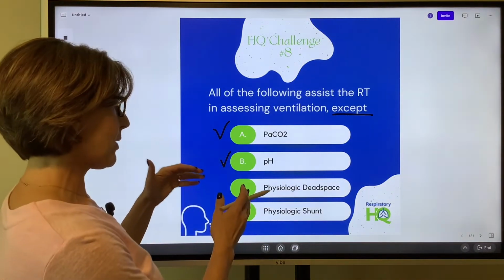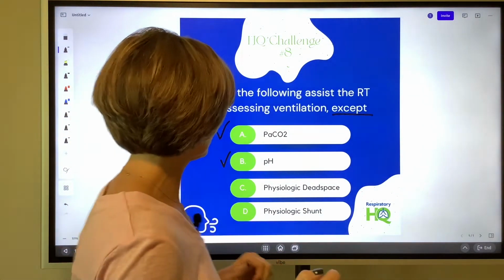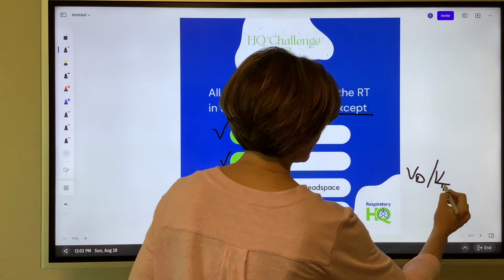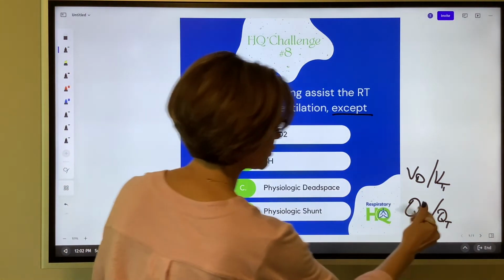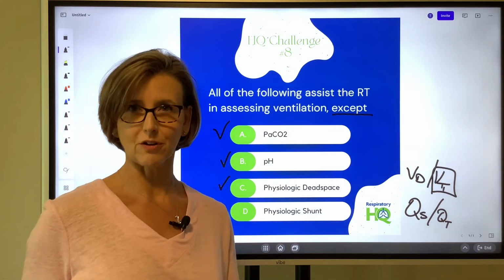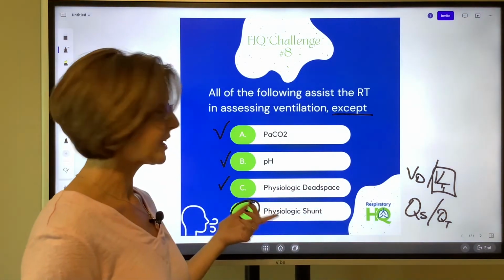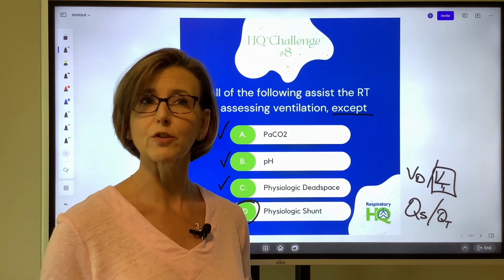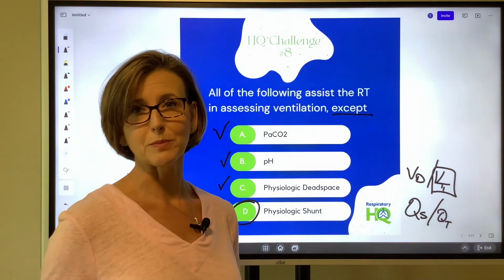HQ Challenge #8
Example test question differentiating between ventilation and oxygenation.